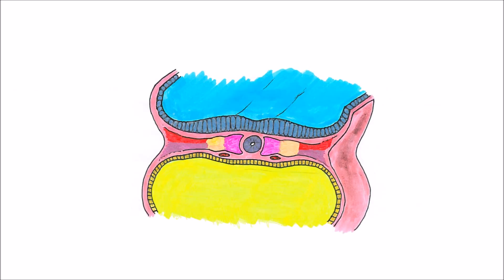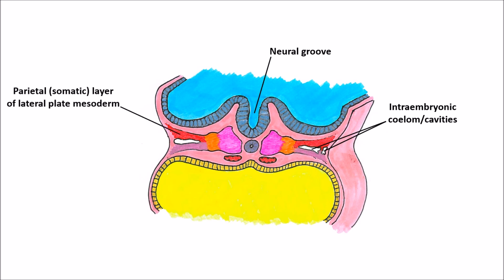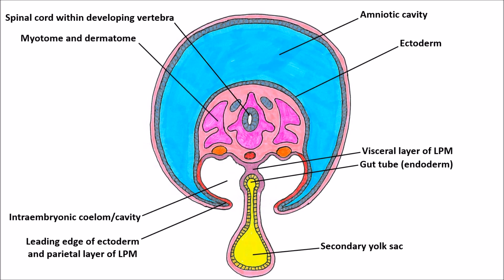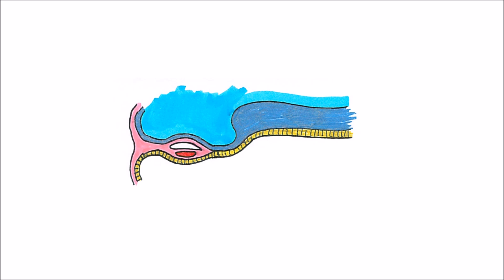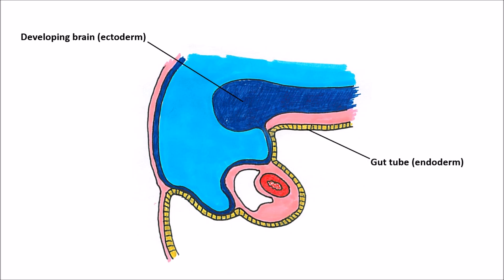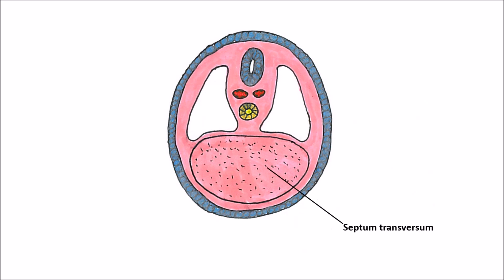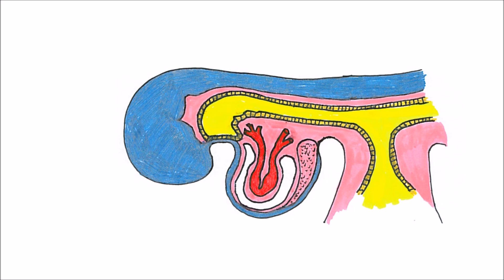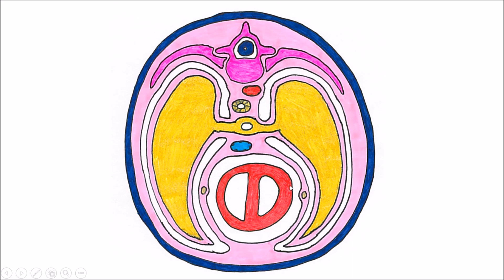Medical Embryology - Development of Body cavities, Intraembryonic coelom, and diaphragm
Hi all, this short video covers a complex 4-dimensional topic, how the body cavities (pericardial, pleural, and peritoneal) develop and separate from each other. Derangement of this process can lead to congenital diaphragmatic hernias.

If you don't have a grip on early development (single-celled zygote up to the trilaminar stage), feel free to check out this video to get up to speed: